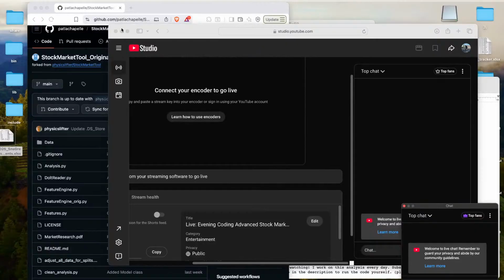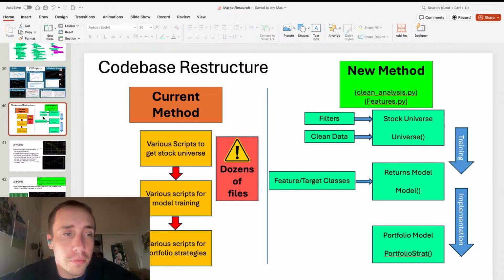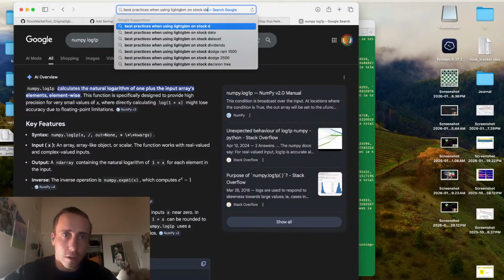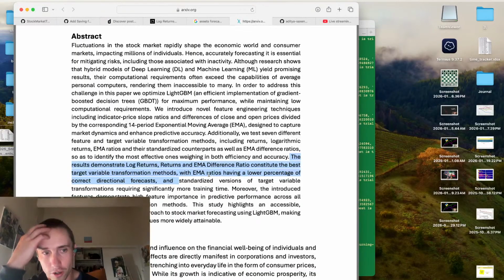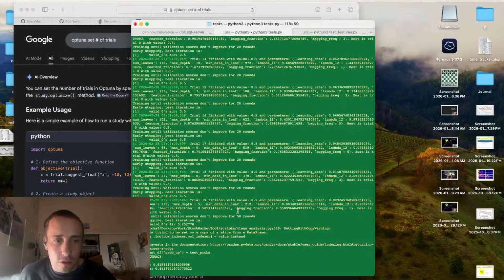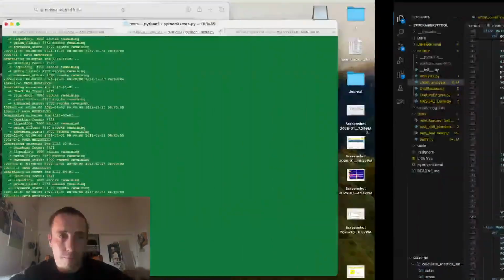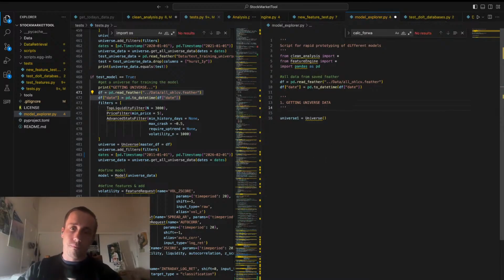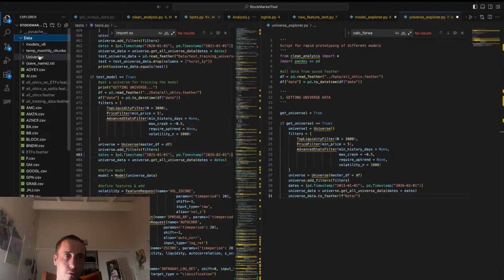Live: Evening Coding Advanced Stock Market Tool | Working on Models | 2/27/2026